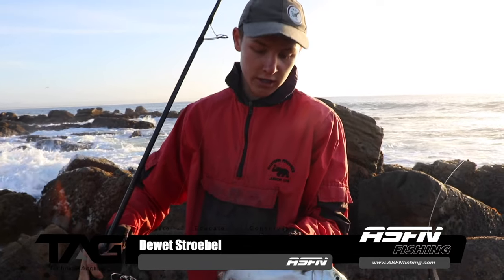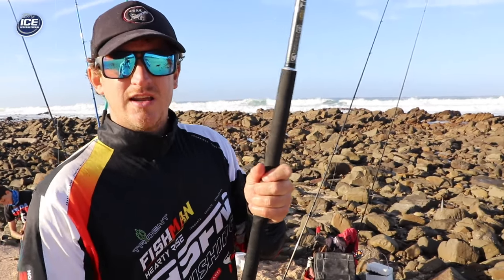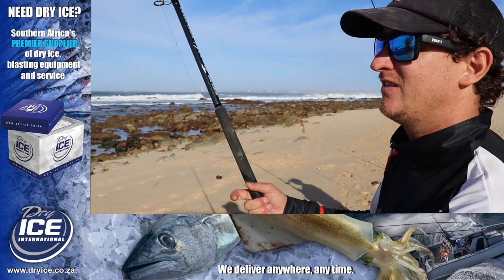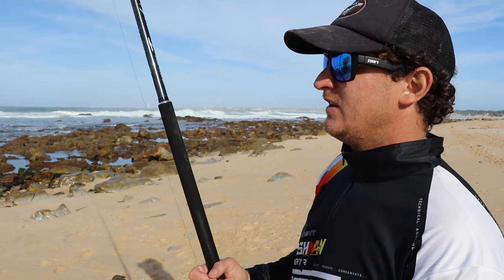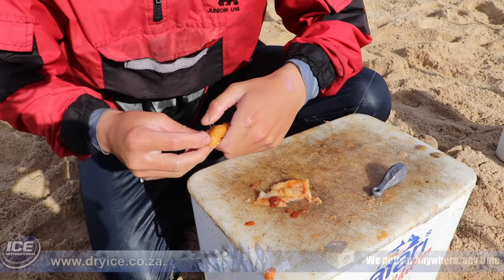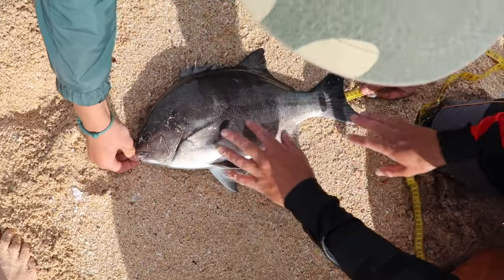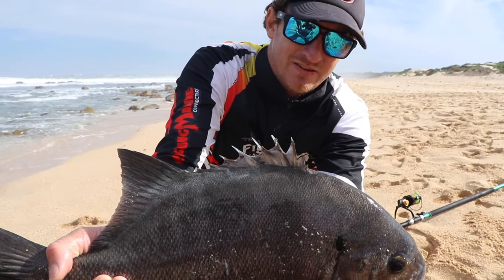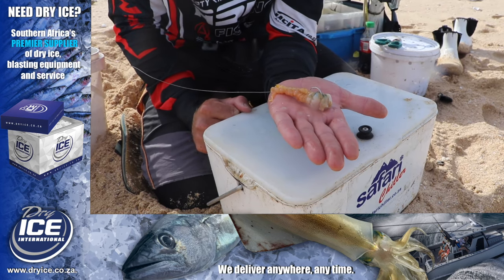Great days Fishing | Edible Fishing off the Rocks | ASFN Rock & Surf